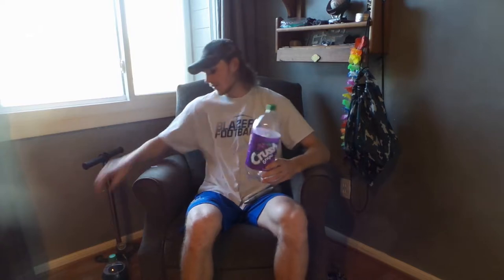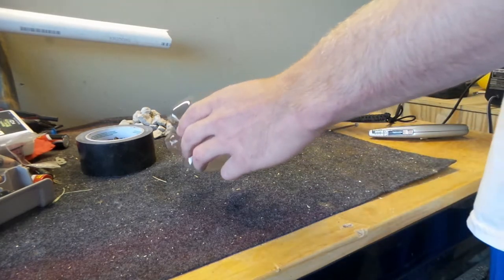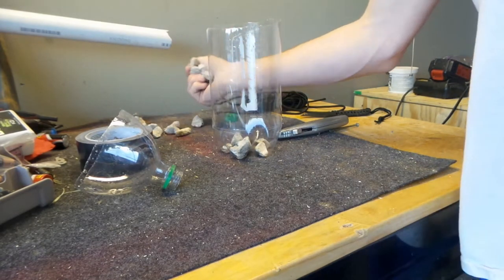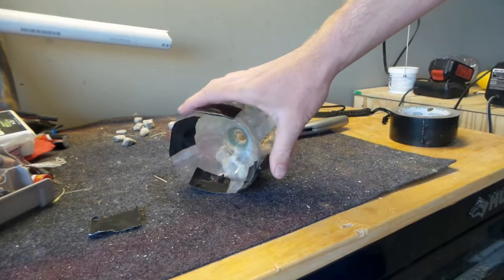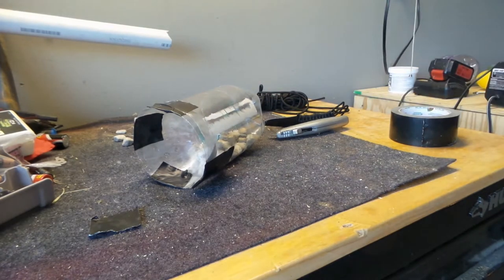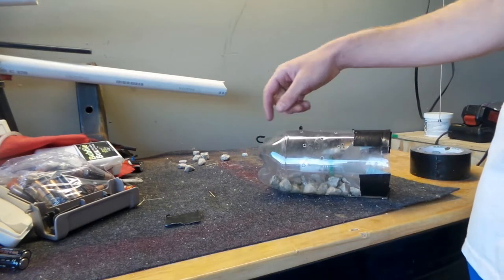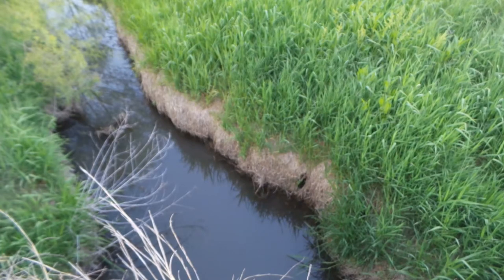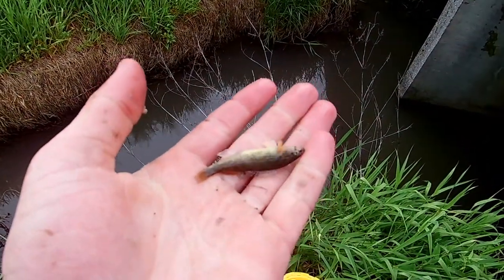minnow trapping for the first time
Watch me fail at minnow trapping in trouble weather.

Big thanks to my english teacher for letting me play my vidoes in her class on the projector.